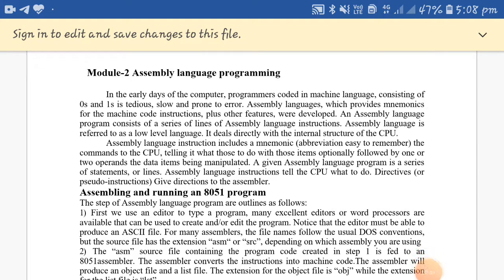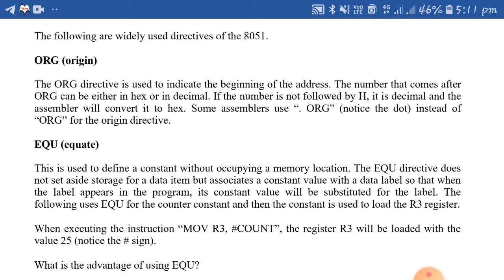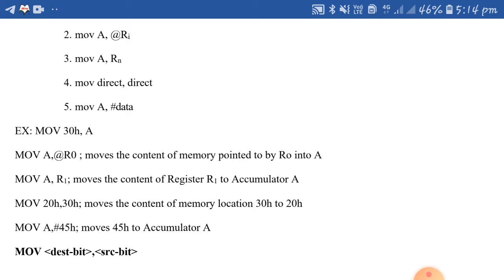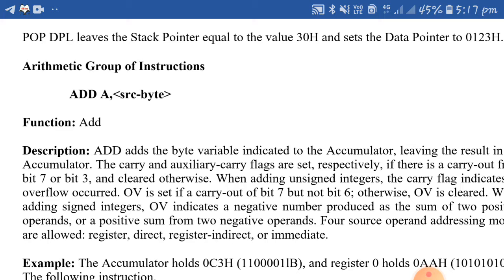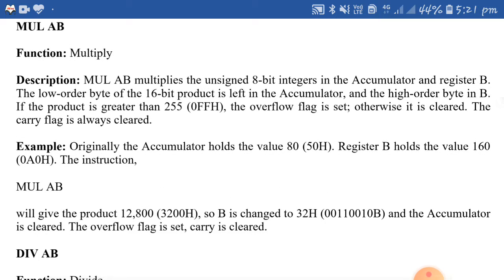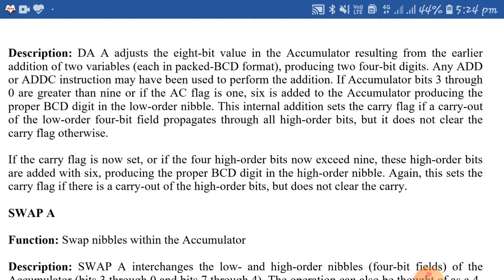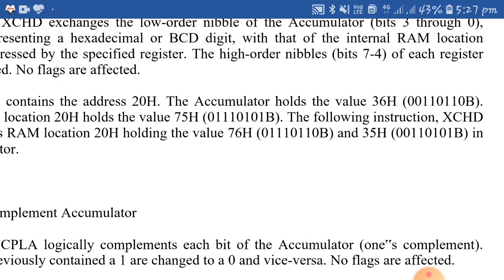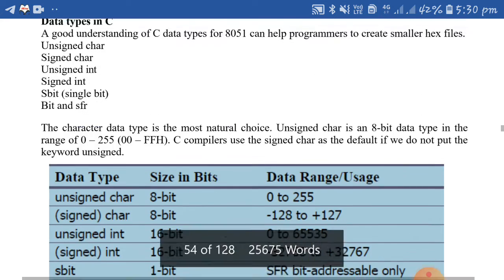Unit2-3 important concepts of instruction set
Its gives more idea about instructions set.